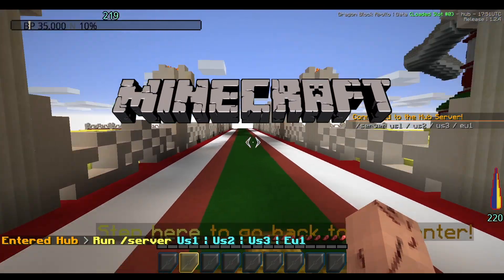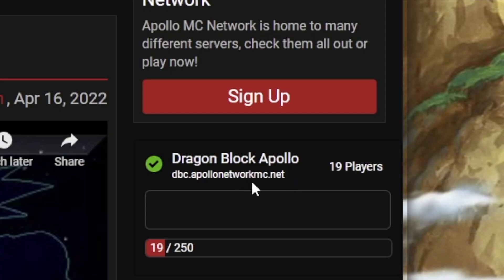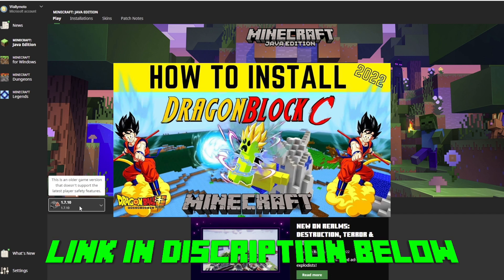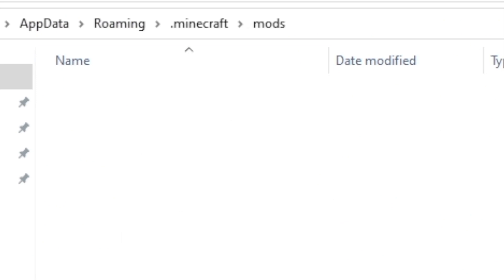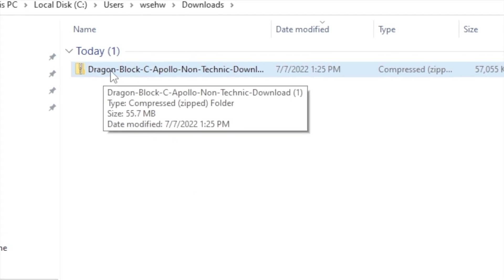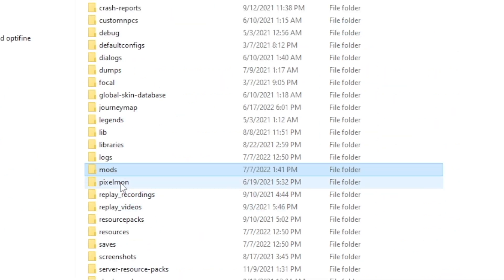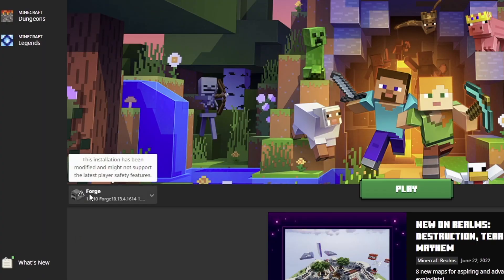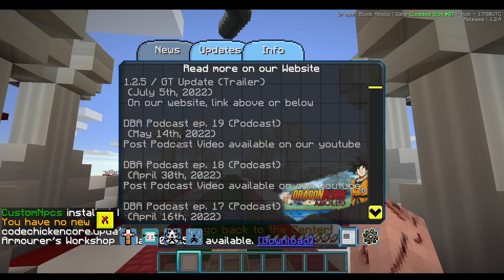How to Install Minecraft Dragon Block Apollo Server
An easy, step by step tutorial on how to download and install Dragon Block Apollo server made for multiplayer mode in Minecraft 1.7.10, using forge. Dragon Block Apollo is a mod pack for Dragon Block C and is a popular and constantly updated multiplayer online server. See links below for mods

Time Stamps⏰  :
00:00 - Intro
00:31 - Download Dragon Apollo Mods
1:07 - Download Forge 1.7.10
01:32 - Set up Minecraft 1.7.10
02:13 - Install Forge 1.7.10
02:33 - Set up Minecraft 1.7.10-Forge
02:56 - Installing Dragon Ball Apollo Mod Files
04:19 - Installing Resource Pack
05:21 - Setting up Apollo Server
06:15 - Playing Dragon Block Apollo
07:26 - Outro